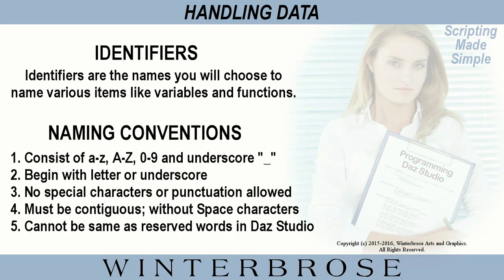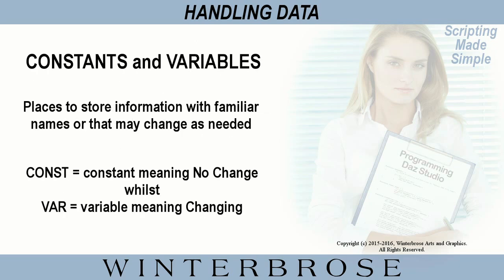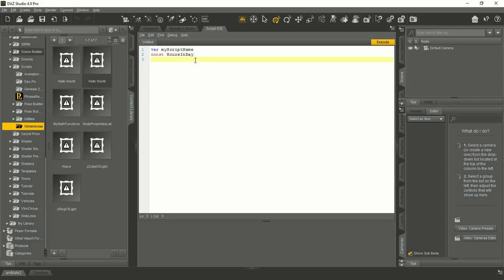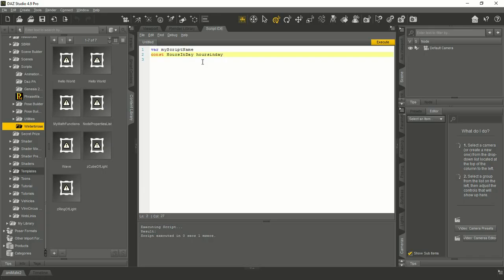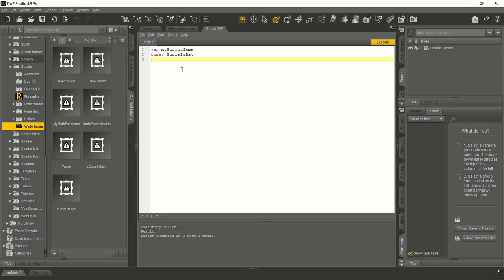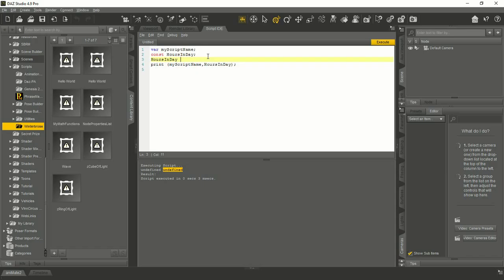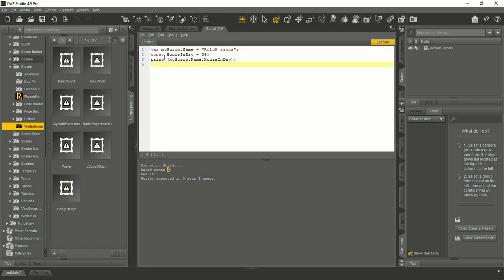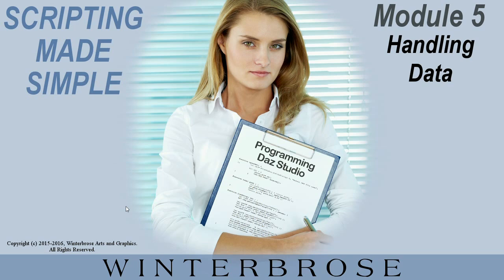DAZ Scripting Made Simple Volume 1: Module 5 HANDLING DATA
SMS Volume-1 Module-5 includes:
Identifiers and Naming Conventions; Reserved Words; Constant and Variable Types; Declaring and Assigning Values; Camel Case; Common Prefixes

Module 5: Handling Data
5.1 Identifiers and Naming Conventions
5.2 Reserved Words
5.3 Constant and Variable Types
5.4 Declaring and Assigning Values
5.5 Camel Case
5.6 Common Prefixes

If you have ever been interested in how to make Daz Studio do your bidding, then this is the place to start. Volume-1 is your introduction to Daz Scripting and demonstrates how to begin writing your own code (programming); no previous programming experience required. Start here if you are unfamiliar with how to write code or just need a quick overview of how to start coding within Daz Studio. No additional programming tools are required! Everything you will need is contained within Daz Studio. This volume will set the foundation you need by providing you with the basic skills needed to begin coding. If you like Daz scripting and pursue further development of your skillset, you will eventually be able to take control your scenes and animations within Daz Studio with your own scripts. Properly designed scripts can extend the capabilities of Daz Studio and speed up your project workflow. By using scripts, you can minimize or even eliminate the burden of repetitive, mundane and boring tasks allowing more time to focus on other aspects of your project. Get started today and see if Daz Scripting is for you!

Available Training Modules:

Module 1: Preparing Daz Studio
Module 2: Getting Started
Module 3: Securing Your Code
Module 4: Debugging Tools

This scripting workshop was developed with Daz Studio 4 and designed for beginners to introduce you to programming using Daz Script included with Daz Studio. Introduction To Scripting consists of 5 video modules available online here for FREE. You can also view the readable version online here:

This complete volume is also available in downloadable PDF (read) and MP4 or WMV (video) formats at resolution of 1280x720.